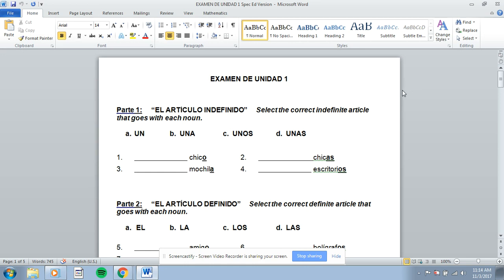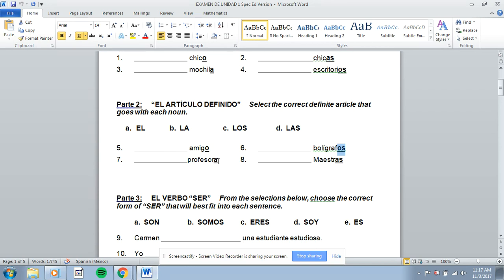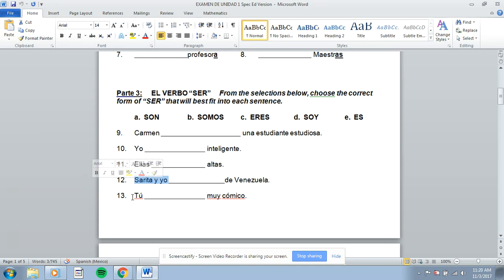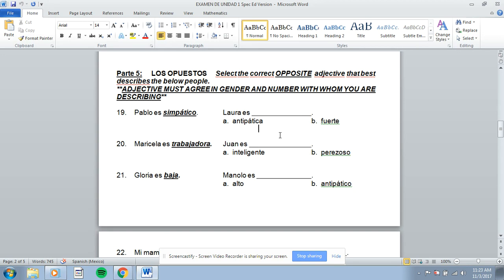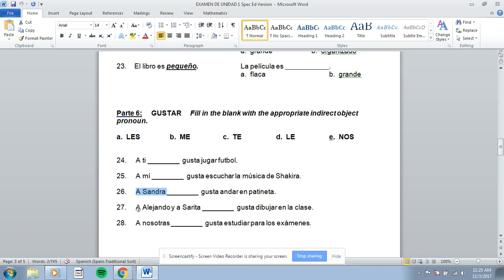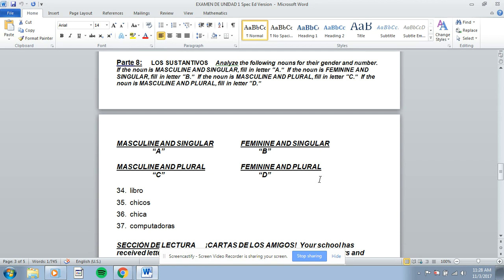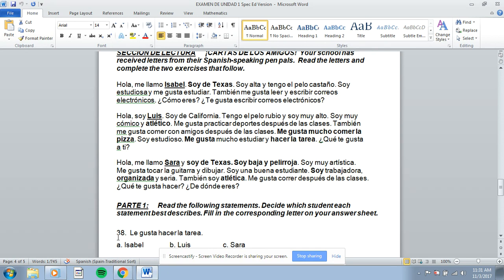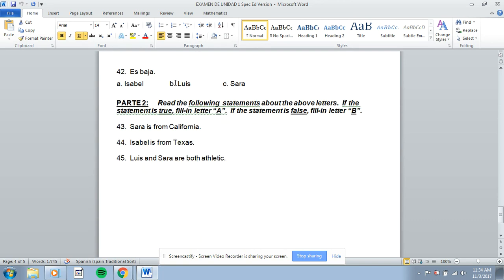Nov 3, 2017 11:34 AM